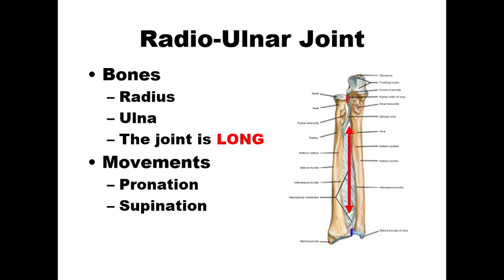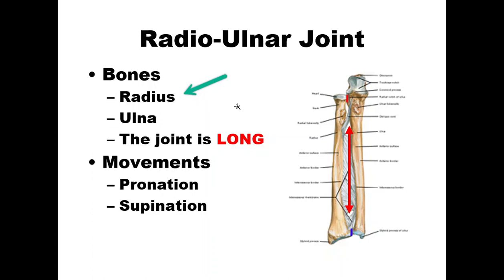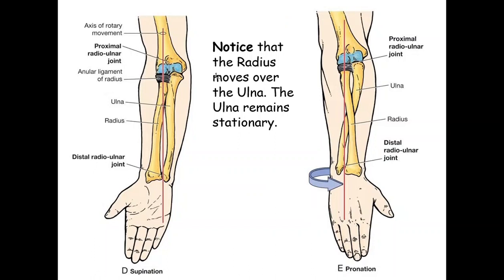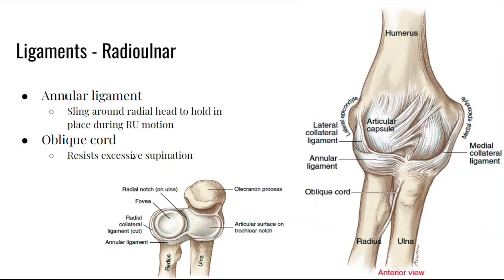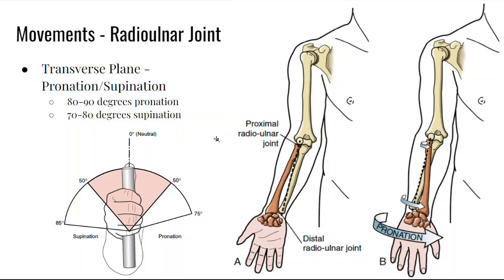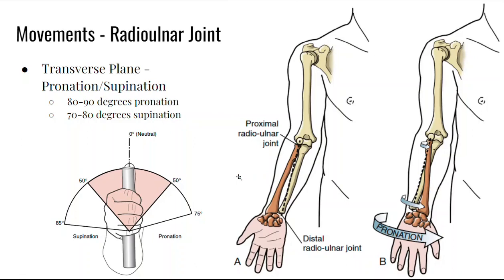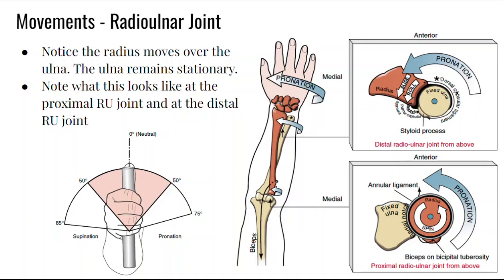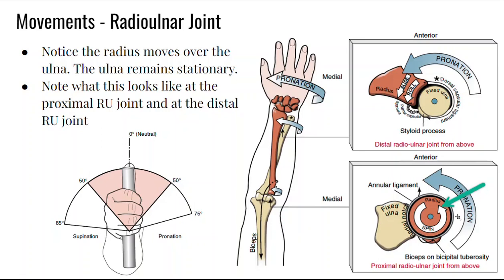Radio-Ulnar Joint Motions & Ligaments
Unit 9: Elbow & Radioulnar Joints
Anatomical Terminology, joints, motions, ligaments bones, and muscles including UCL Injury and Golgi Tendon Organ reflex.